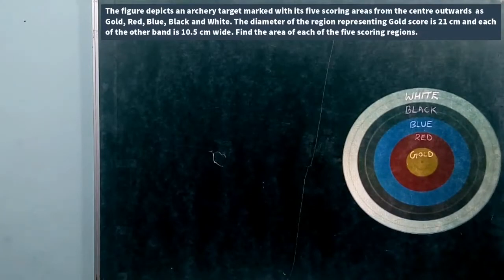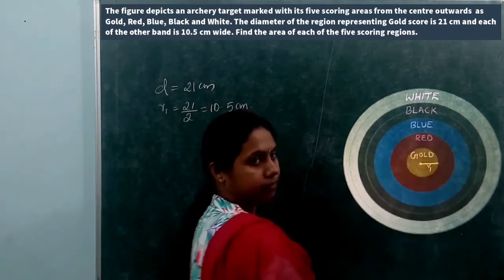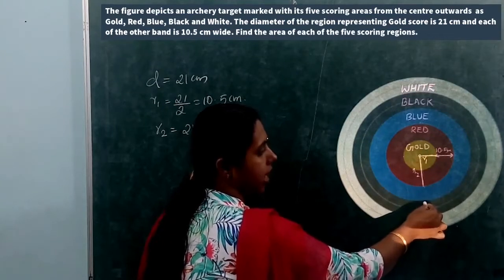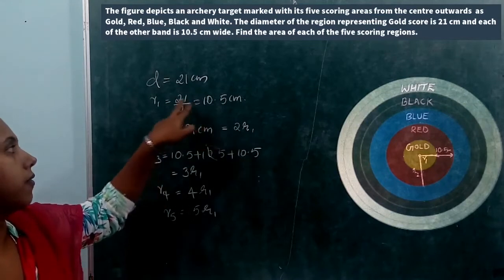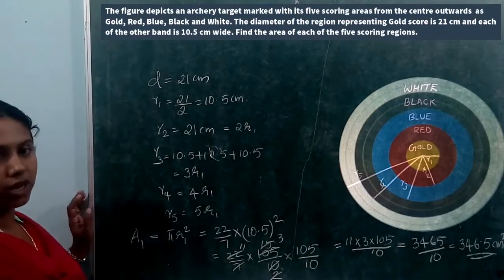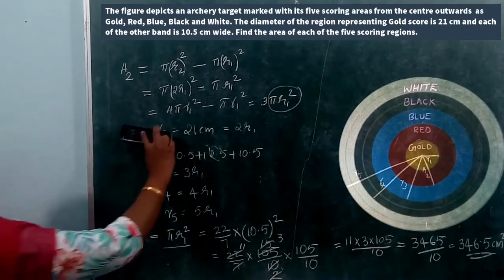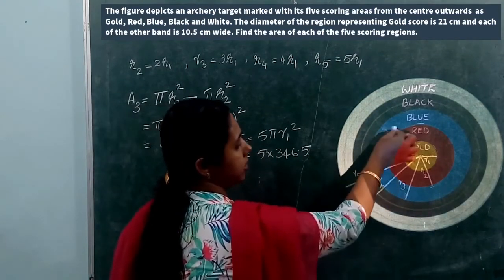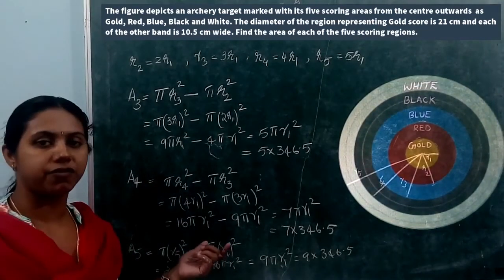Class 10 Maths Nicey miss Part 2